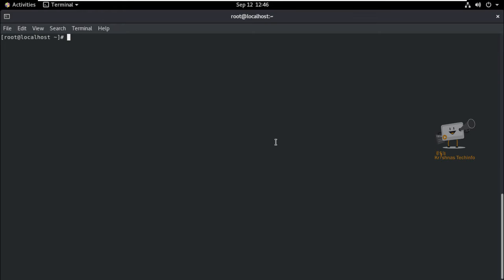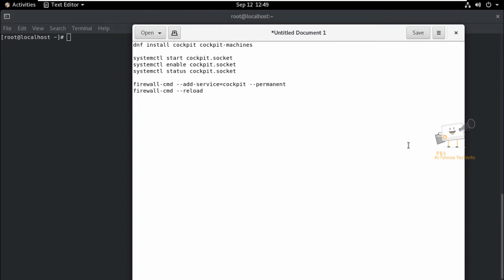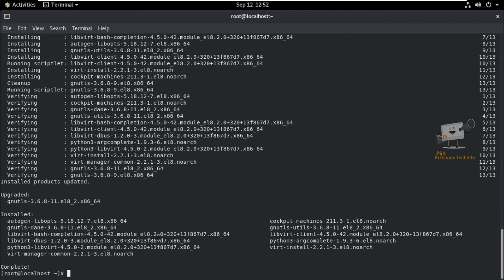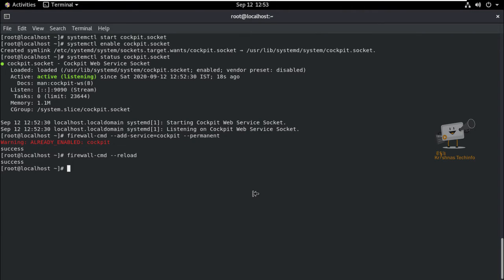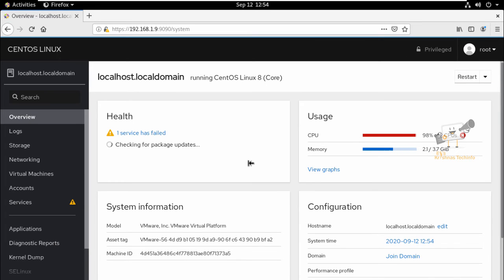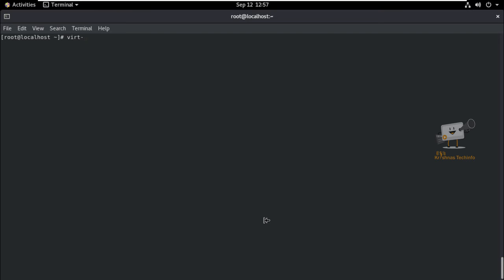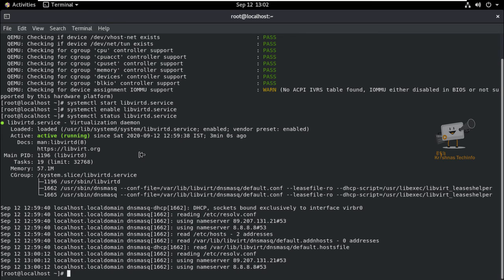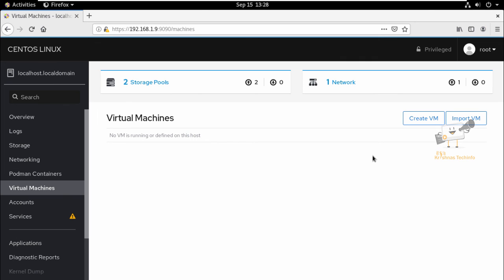How to Install KVM on CentOS/RHEL 8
In this video I have expained about How to Install KVM on CentOS/RHEL 8.
I have also explained how to setup Cockpit web console to manage virtual machines that are running using KVM.